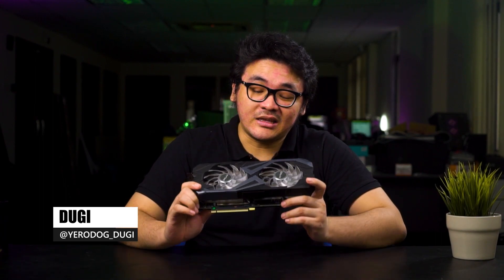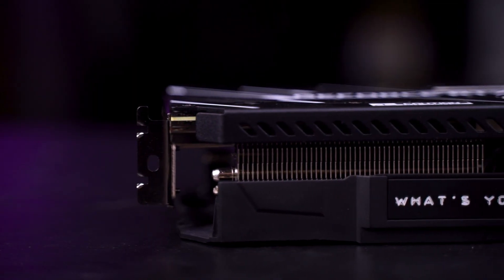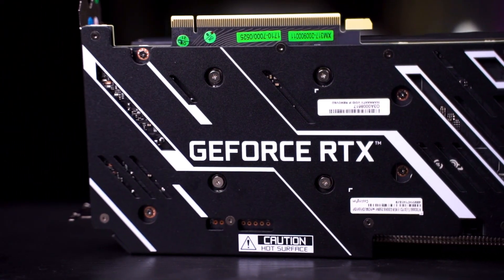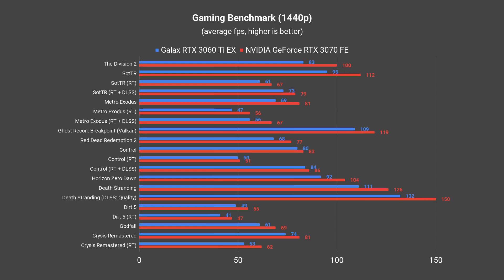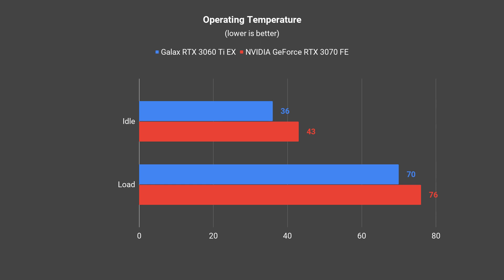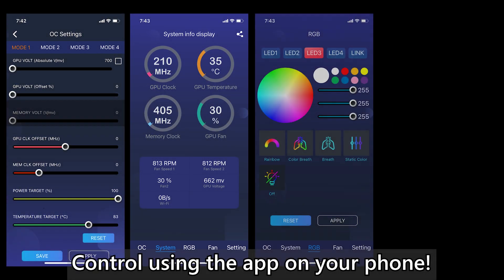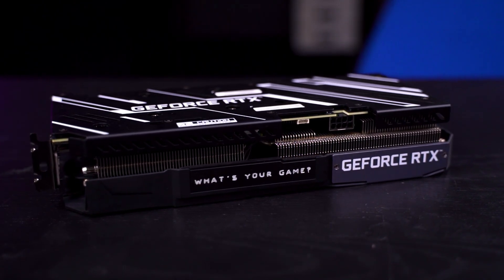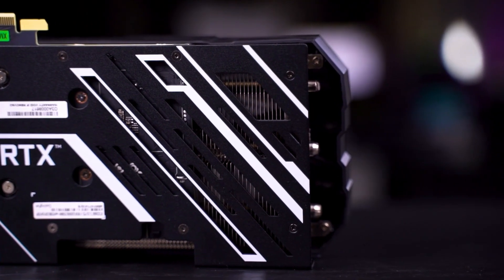Remote control the GPU via your phone! GALAX RTX 3060 Ti EX vs RTX 3070 FE & review!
The Galax RTX 3060 Ti EX is an interesting graphics card because of its feature set - particularly, the ability to manually hook yet another RGB cable from the GPU to the motherboard so that the colors are in sync, or use your phone to overclock or change the RGB lighting.

MSRP:
GALAX RTX 3060 Ti 1-Click OC - 1,999 MYR
GALAX RTX 3060 Ti EX - 2,099 MYR

Amazon US